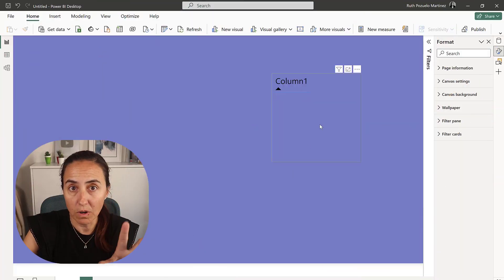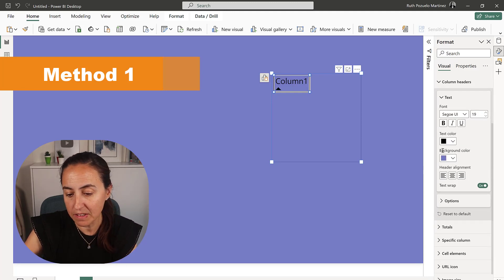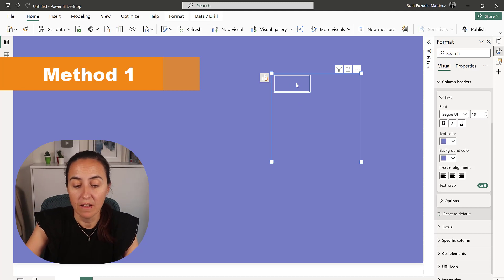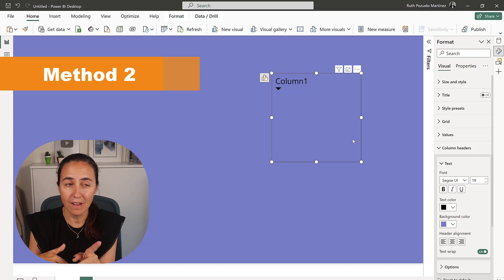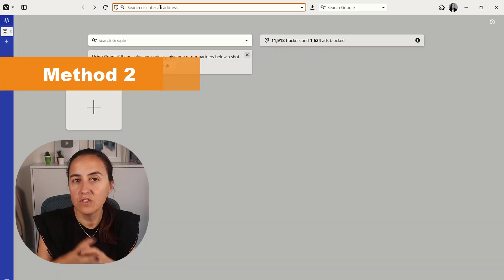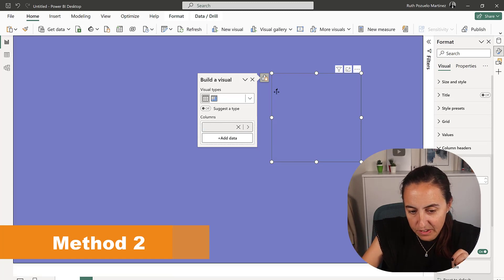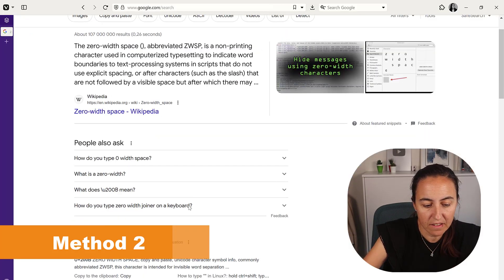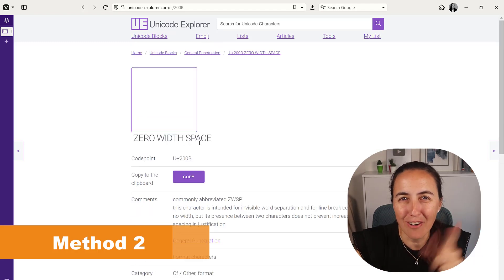Need To Hide Column Headers In Power Bi? I've Got You Covered With The Best Way To Do It!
Y0u probably are hiding column headers by changing the text color in Power BI, but there is a better way. Check it out on todays video!